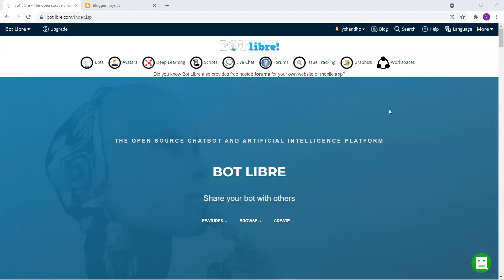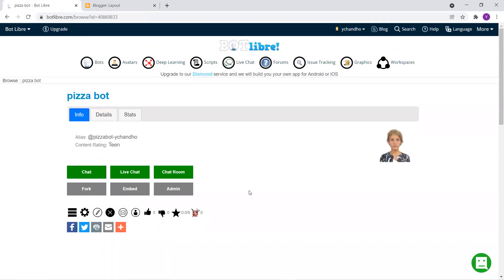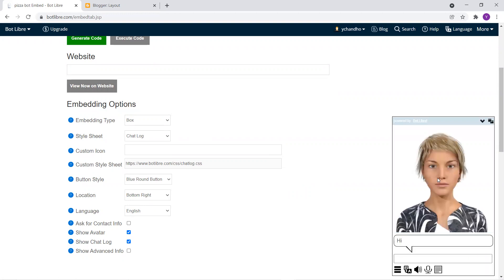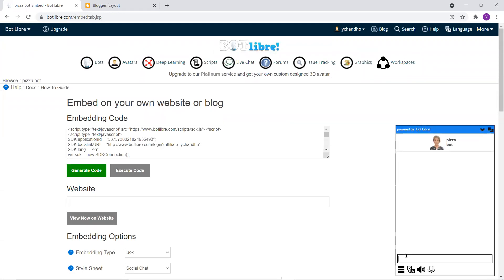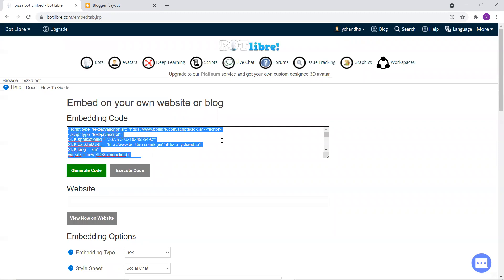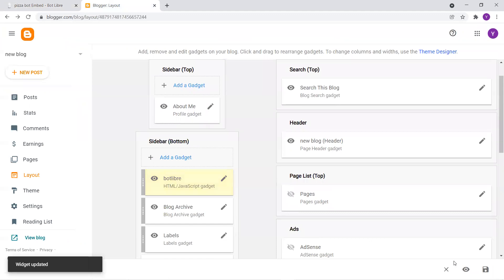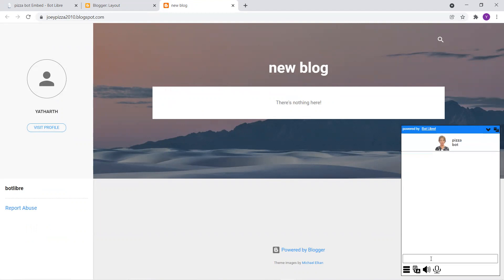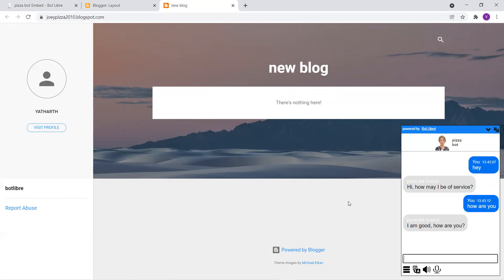How to add a virtual agent to your website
This video shows you how to add a virtual agent (chatbot) to your own website. Chatbots can be used to provide user support, information, or entertainment on your webpage. You can also connect your chatbot to live chat to support your users when your offline.